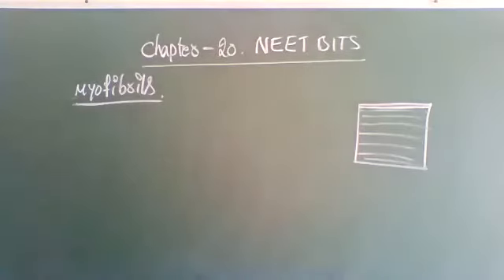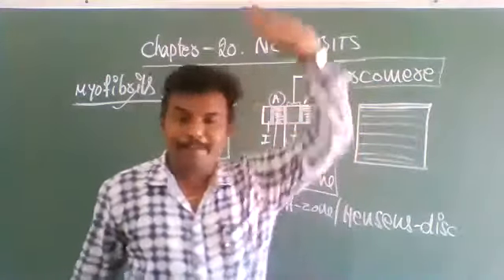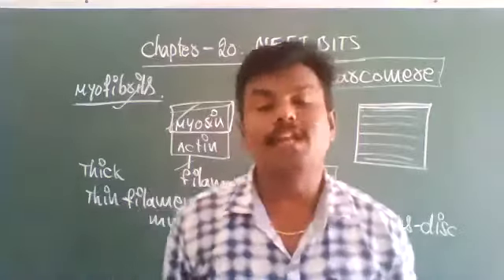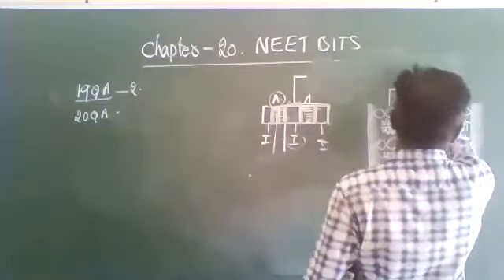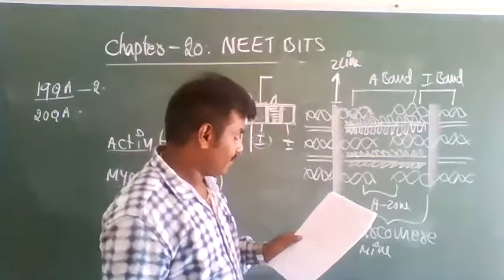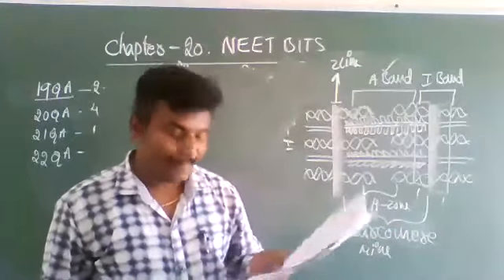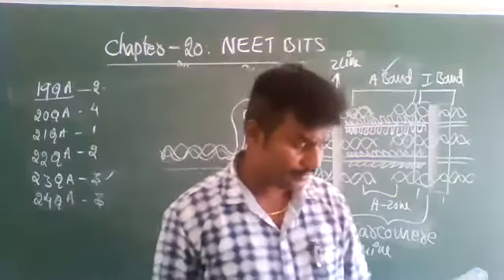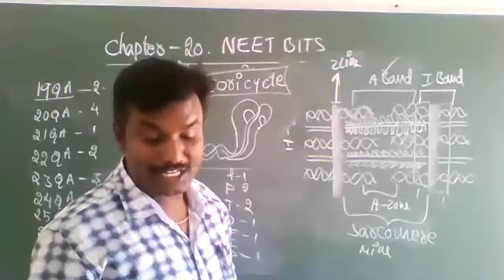NEET BITS ON LOCOMOTION & MOVEMENT